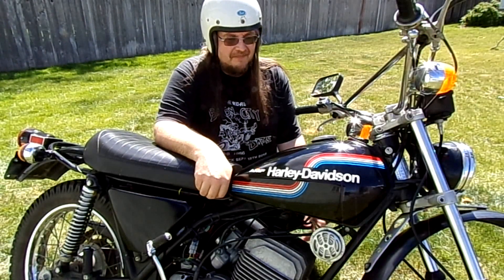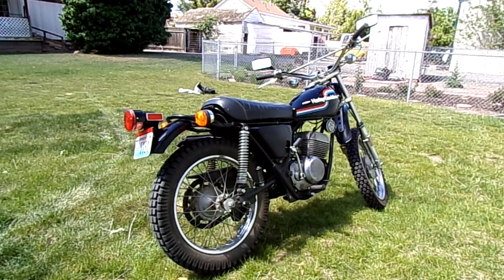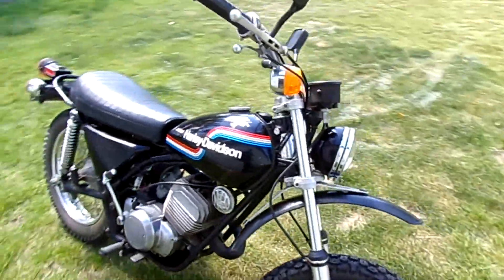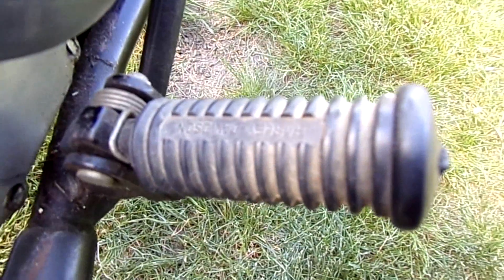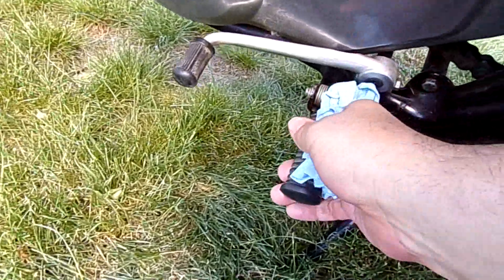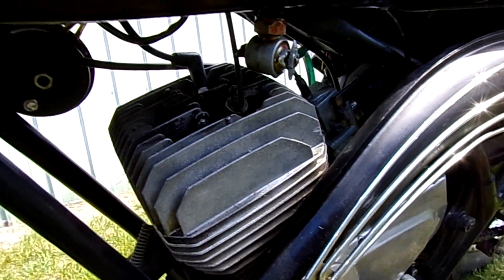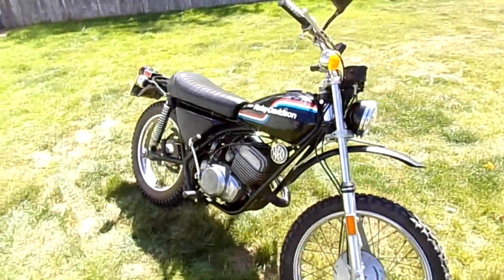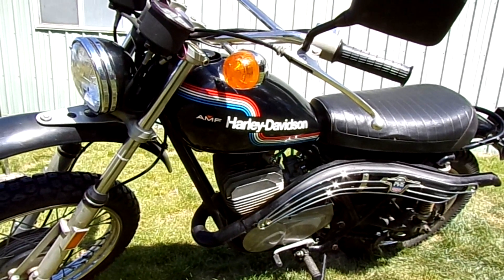1975 AMF Harley Davidson SX-175 Start up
Me firing up my old AMF Harley and getting it ready for some riding soon :)